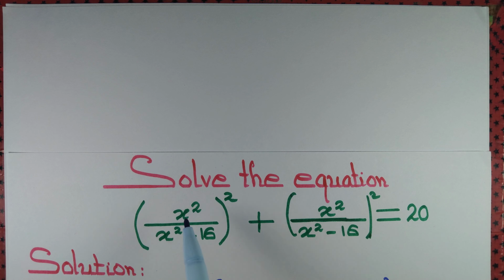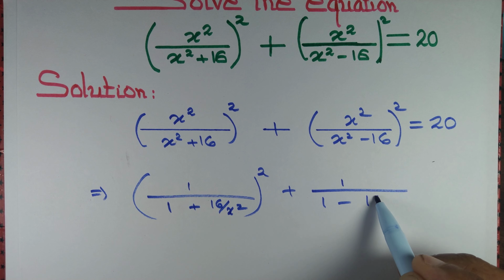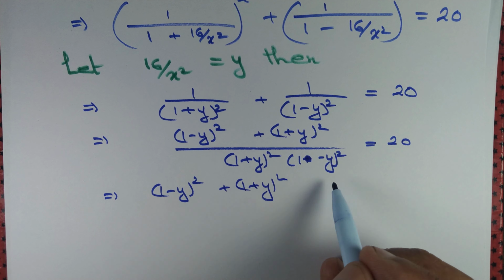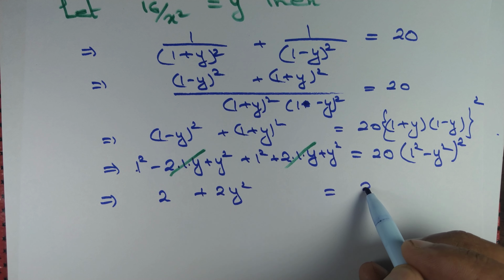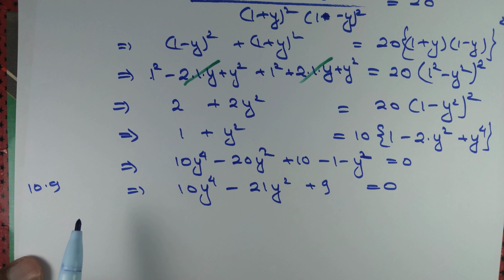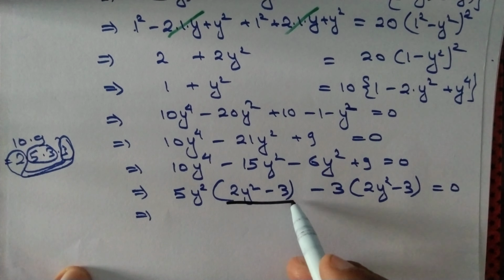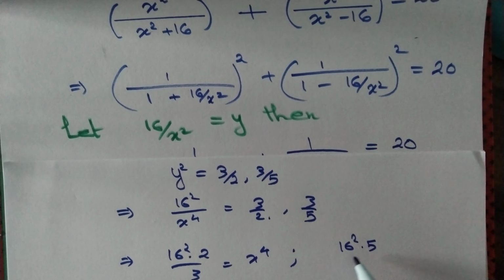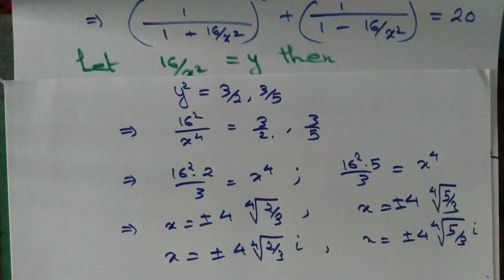Solve the equation (x^2/(x^2+16))^2 +(x^2/(x^2-16))^2=20 I Math OlympiadI